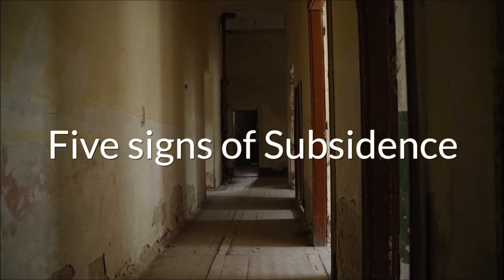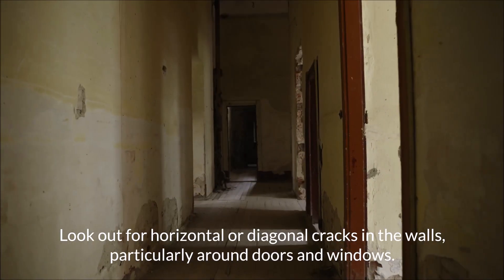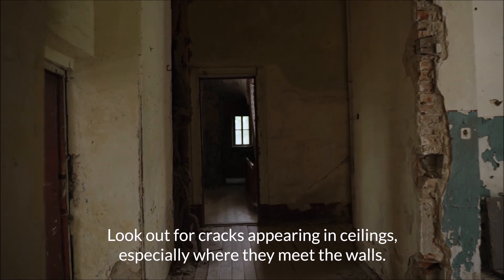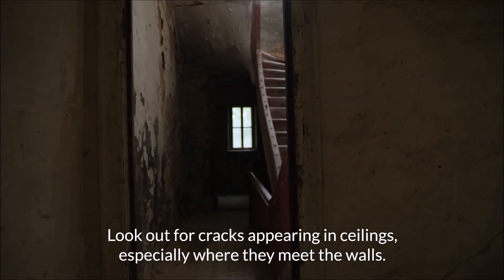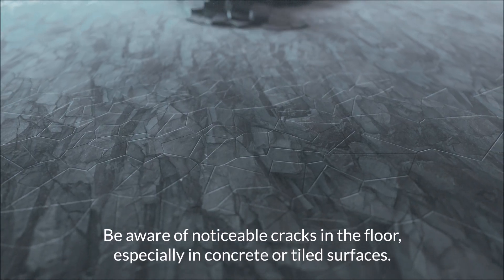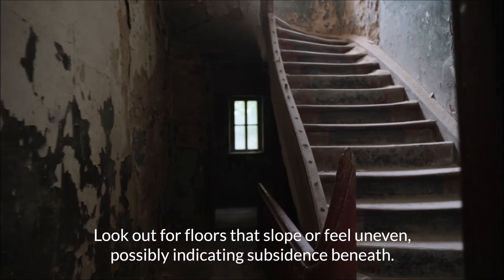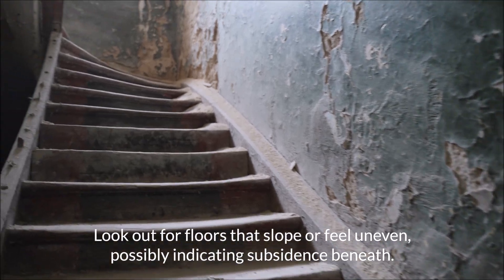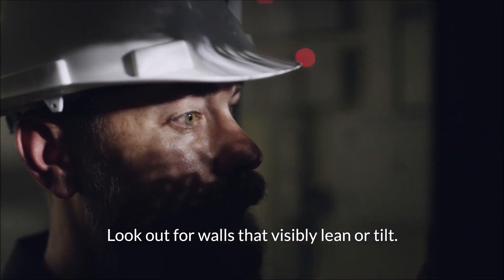What are the 5 signs of subsidence in UK homes? Cracks in walls near windows structural engineering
A quicker solution to underpinning a property with subsidence is with resin injection. This is a non-invasive and cost-effective method that can be used to strengthen the ground beneath a foundation, preventing further subsidence.

Resin injection was first introduced in the United Kingdom in the late 1980s. It was initially used to repair subsidence caused by clay shrinkage, but it has since been used to repair subsidence caused by a variety of other factors, including tree root damage, leaking pipes, mining activity, and ground instability.